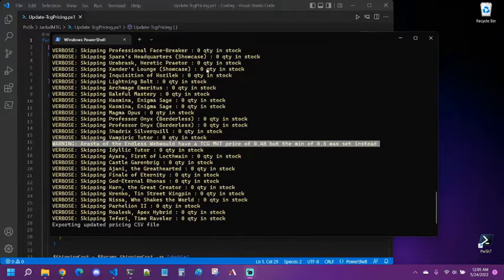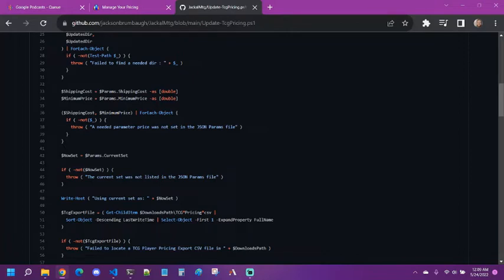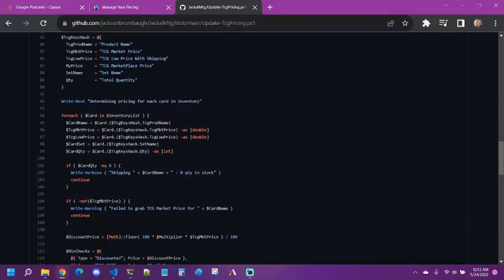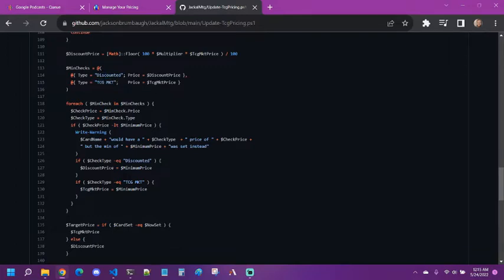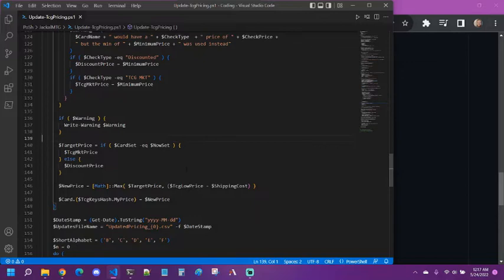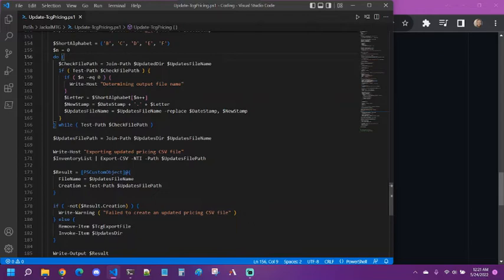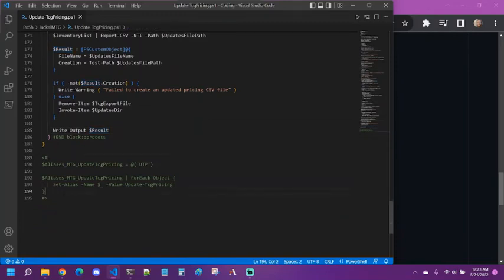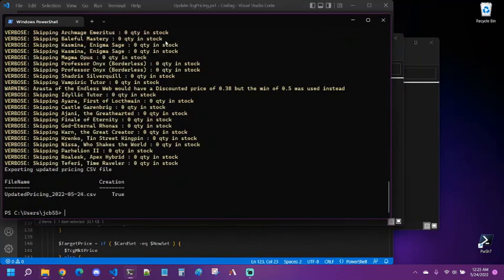How to Debug a PowerShell Advanced Function Cmdlet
Let's take a peak behind the curtain to see how I got my PowerShell code looking so neat & tidy

Every dollar warms my heart to know I that have impacted someone's life

May the LORD above bless you + ur digital well-being!

_this desc footer last updated 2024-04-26_